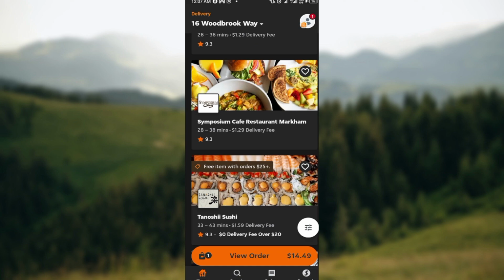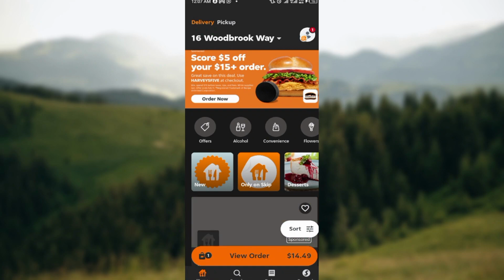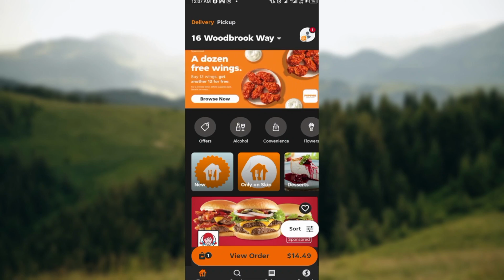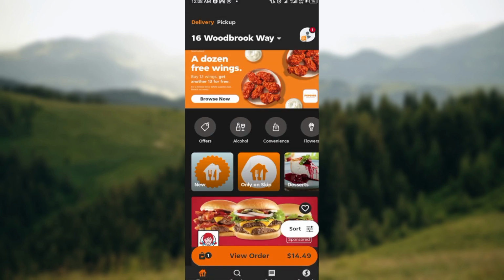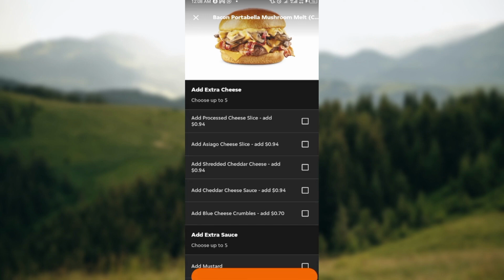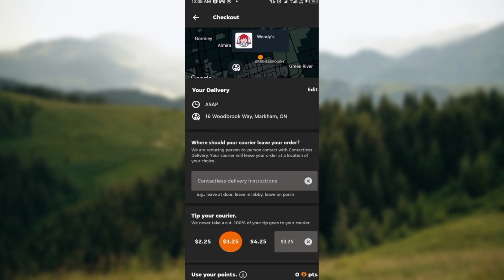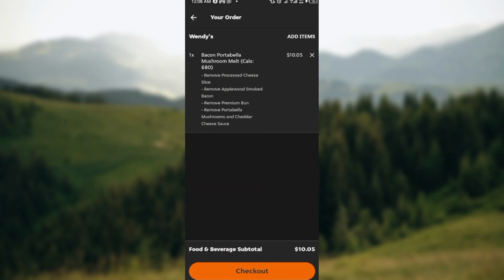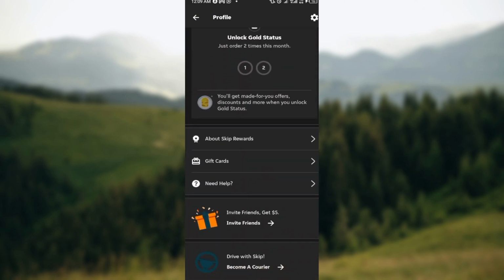How To Use Skip The Dishes App (Quick Tutorial)​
Today we talk about How To Use Skip The Dishes App , so stay until the end of the video to see the full explanation.